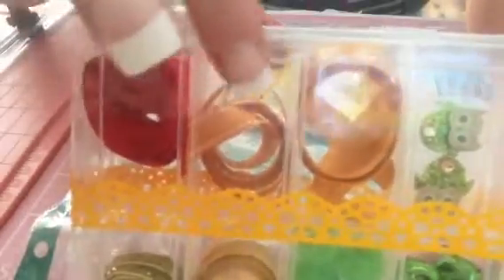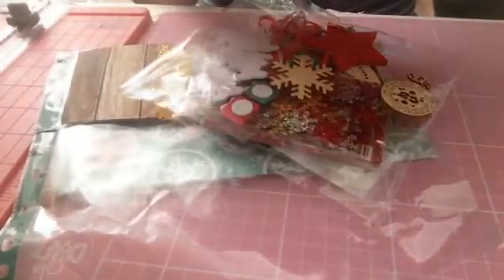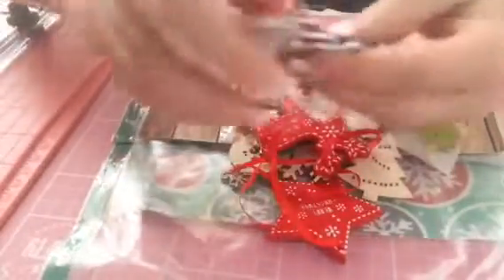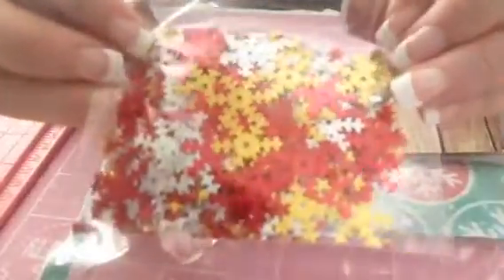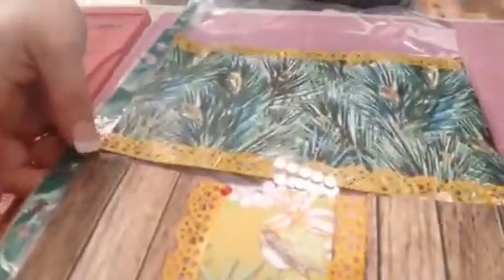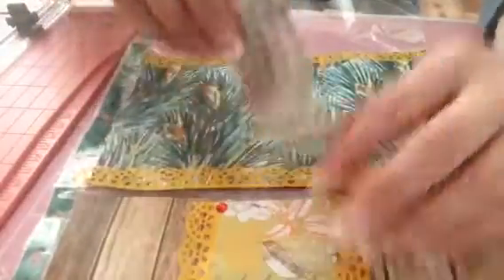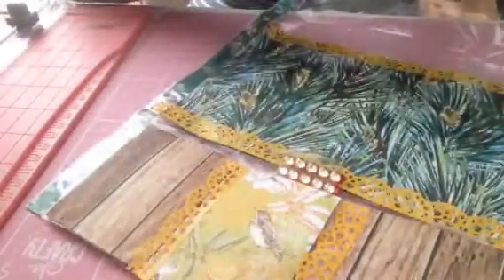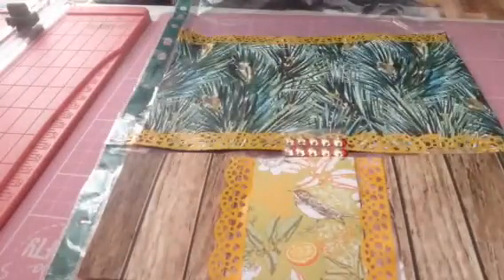Pocket letter swop with Amy Manley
Thank you so much it was my pleasure to do your first pocket letter swop I love it thank you so much my crafty friend xDisclaimer copy right note purchases from online stores (etsy eBay Amazon aliexpress and others are the property of these entities any identity or copy right is there responsibility I have no way of knowing if stamps dies or any other crafting items are copies of any company all rights reserved